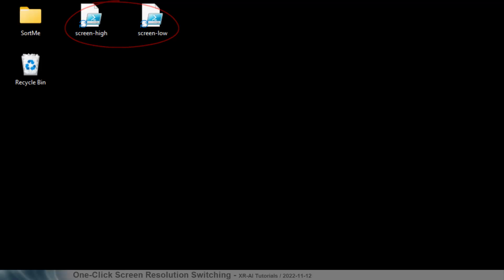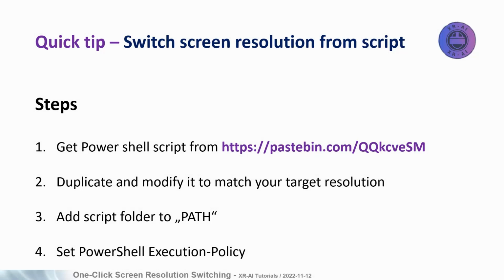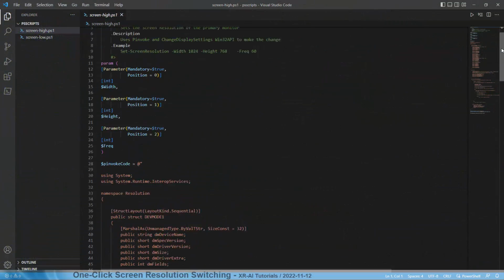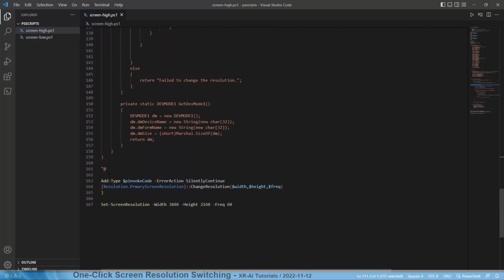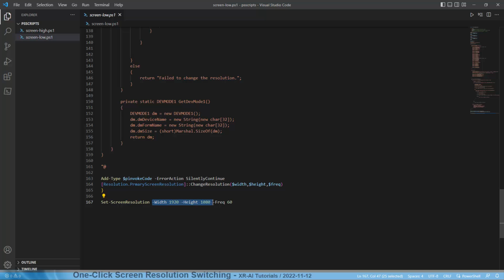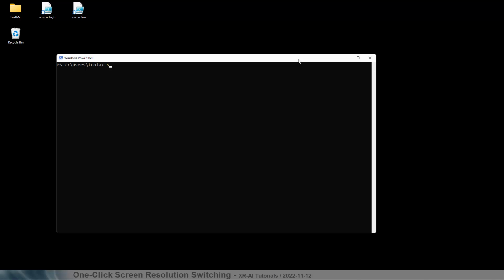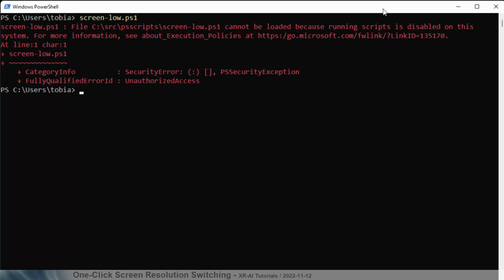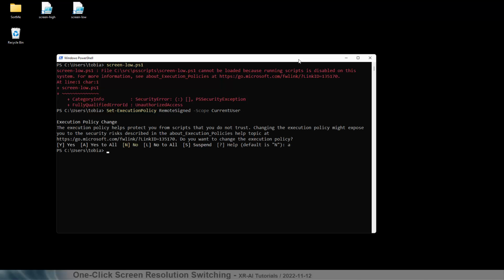How to toggle screen resolution with one click on windows.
Creators and programmers often need to toggle quickly between different screen resolutions. In this tutorial, we explain how to automate this with the help of a little powershell magic!